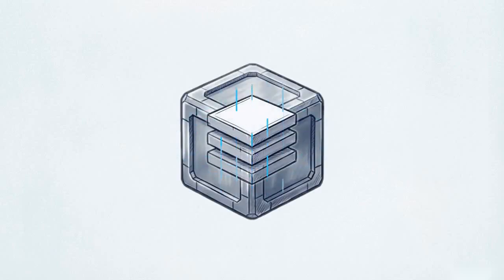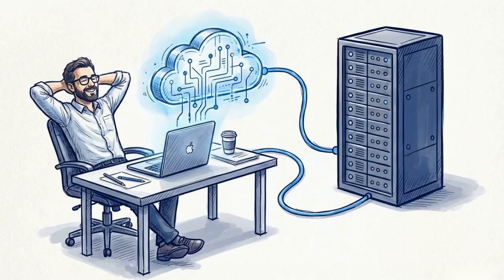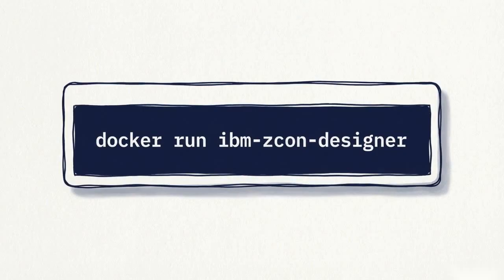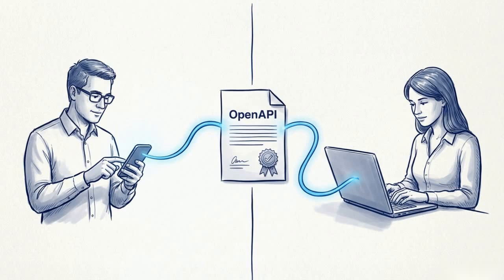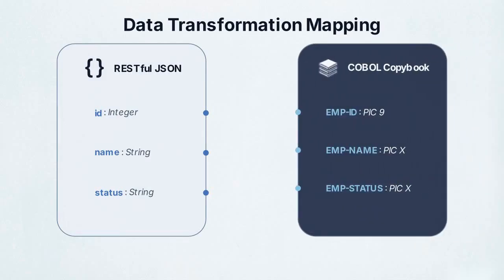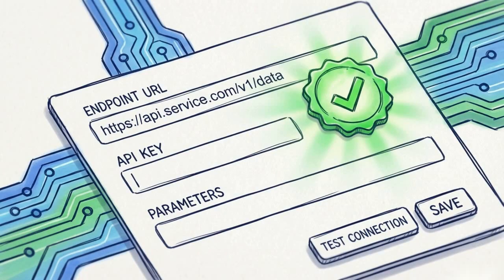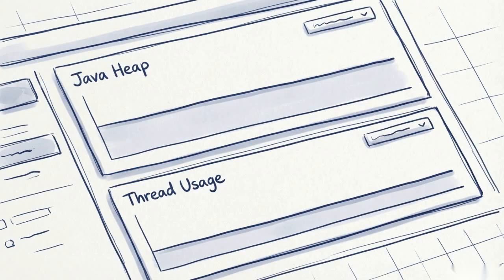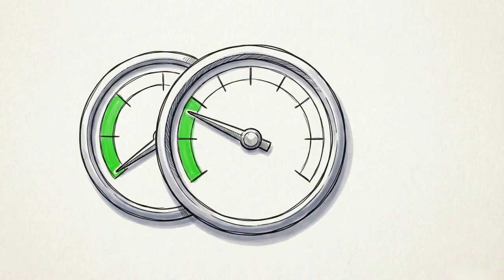Building and Monitoring APIs with z OS Connect Designer